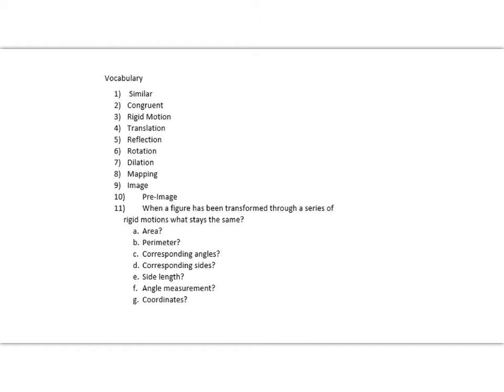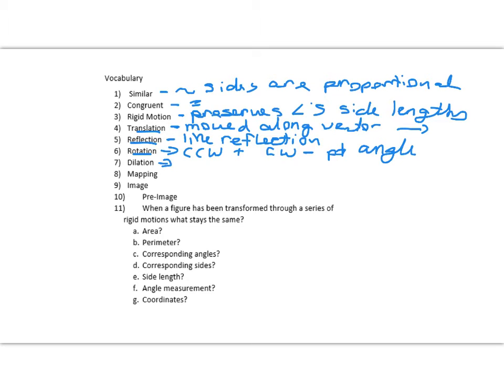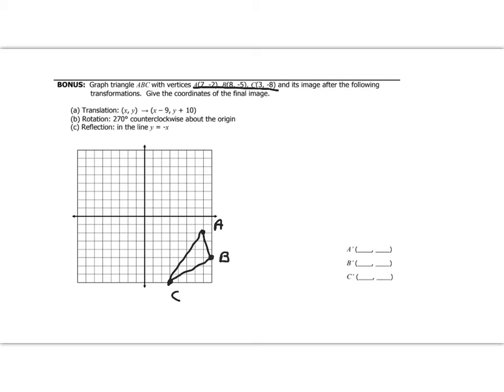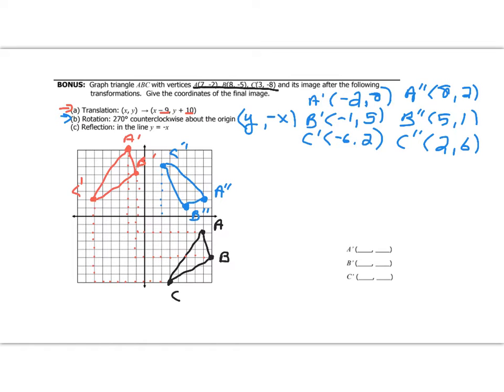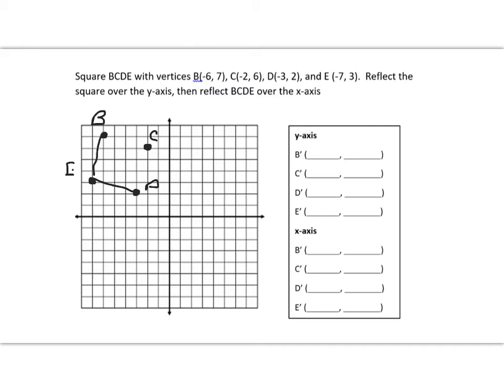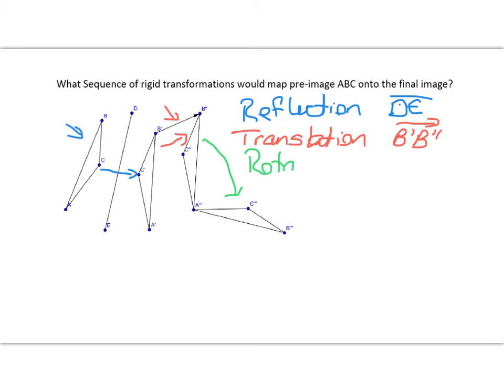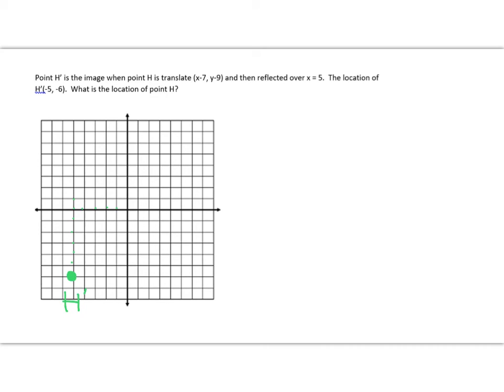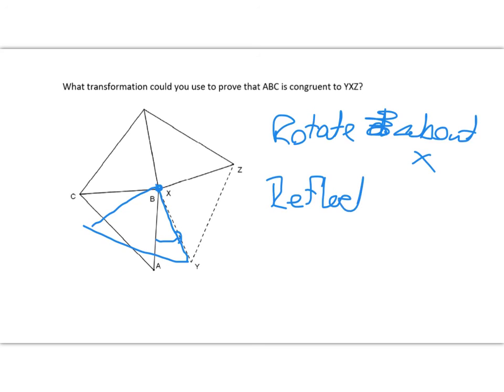Module1 Topic C review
This project was created with Explain Everything™ Interactive Whiteboard for iPad.  This is a review for Geometry Engage NY Module 1 Topic C